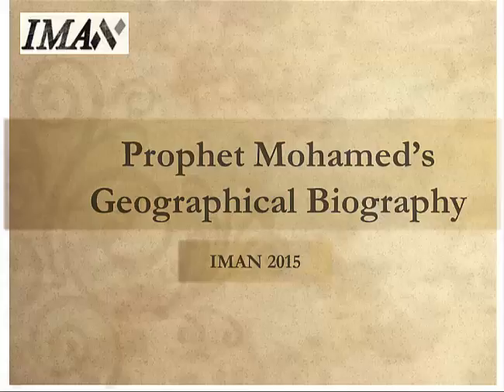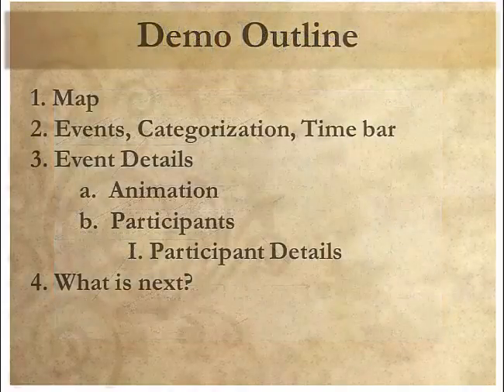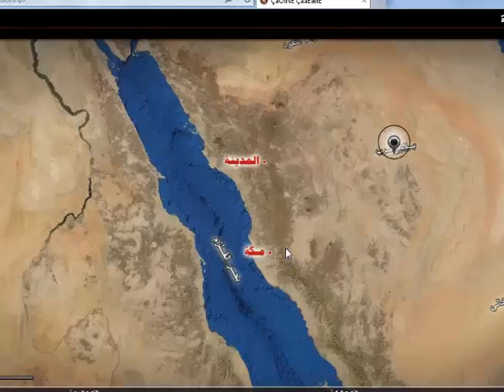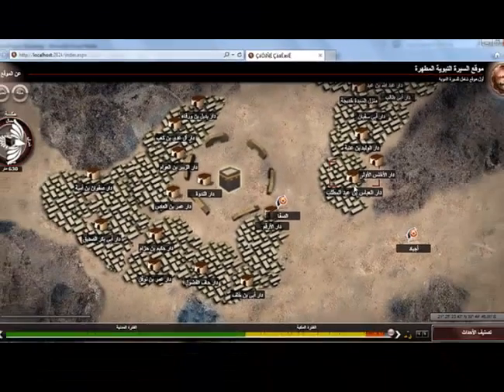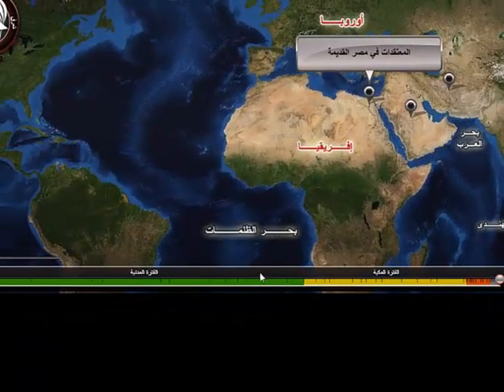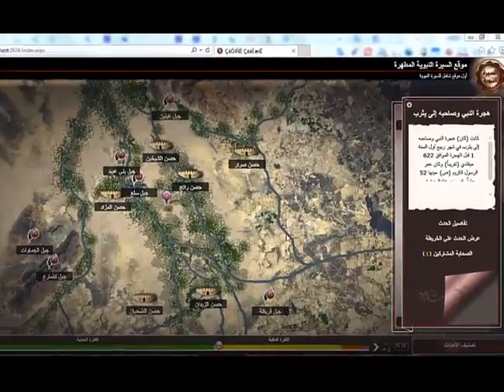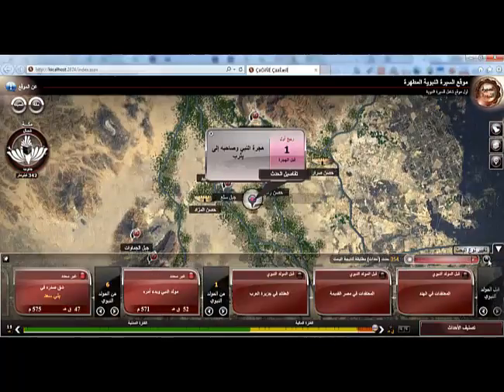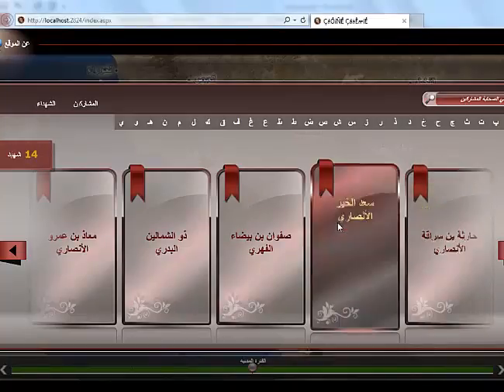Geographical Prophet Mohamed’s Biography Demo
This demo presented at 3 rd International Conference on Islamic Applications in Computer Science And Technology, 1-3 Oct 2015, Turkey.

ABSTRACT

Invest the satellite maps to develop an interactive applications about Prophet Muhammad biography after modifying the maps to match the topography of 1400 years ago. The old places are re-allocated on the map and linked with the Prophet&#39;s biography events which are displayed through a time bar. The participants are linked with the events. Those integrated Quartet the Event, Time, Place, and Participant introduce a solid and comprehensive methodology that allow the researcher to make new studies and investigations that serve the various aspects of the curriculum.